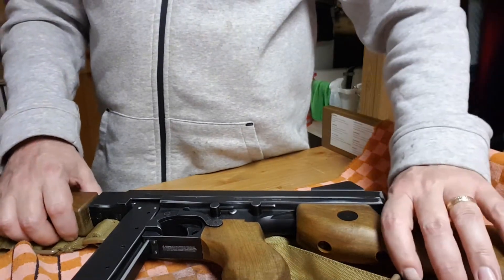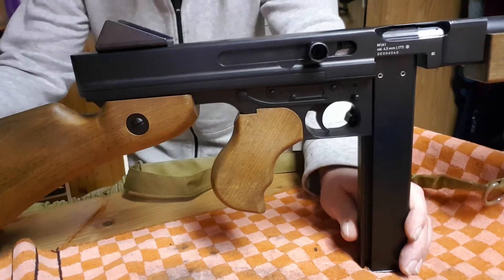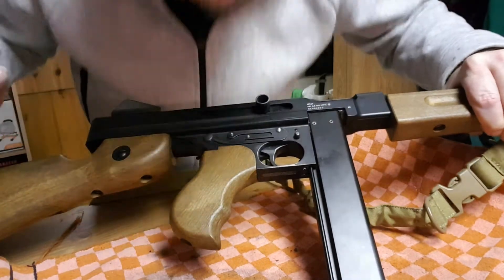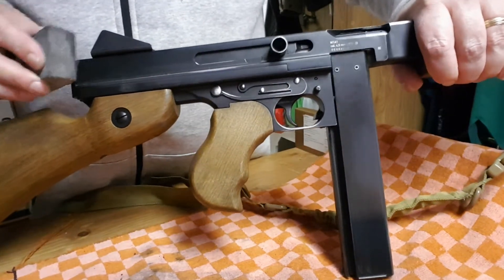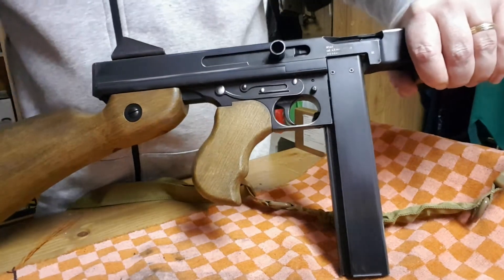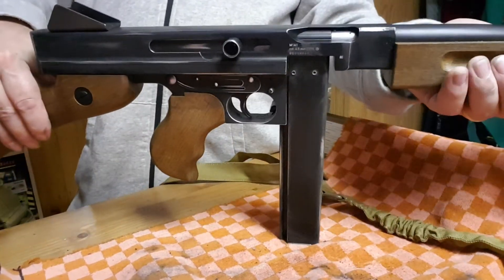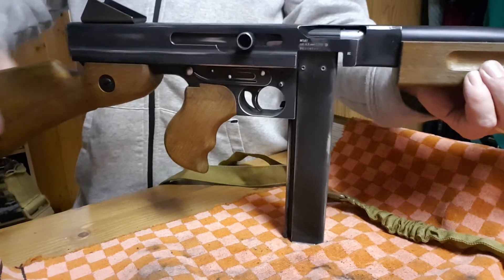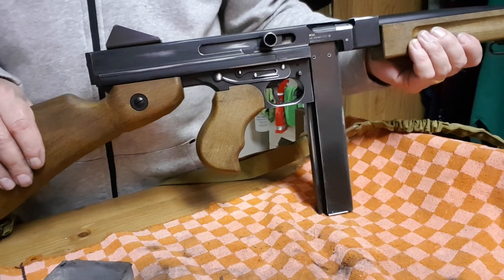Umarex legends M1A1 weathering 2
Weathering the Umarex M1A1 continued. Part 2
A couple more weathering techniques and it should be complete.
I`ve been working in the film industry for 30 years making props and stuff. You really learn how to do things quickly when you work in film. There`s no time for farting around and getting all particullar and artsy.